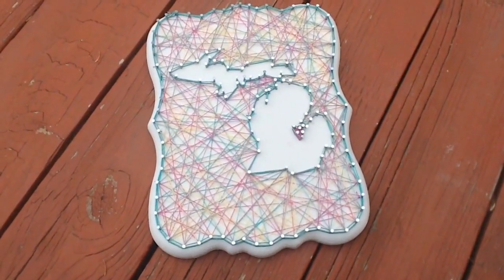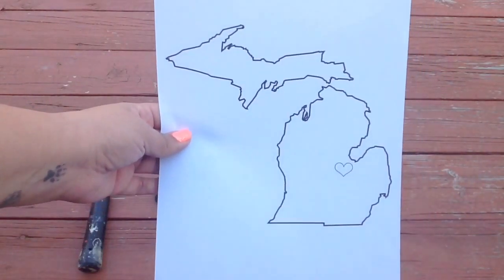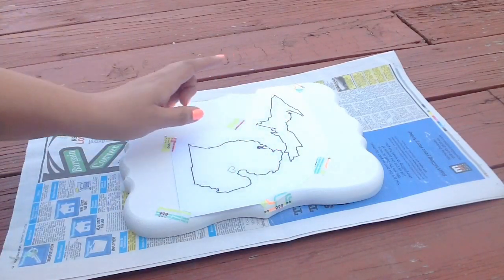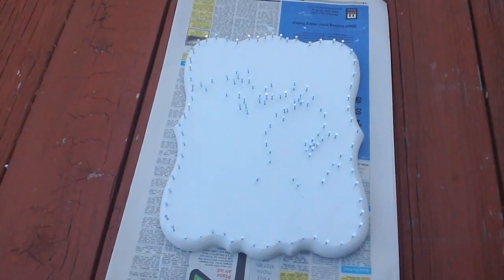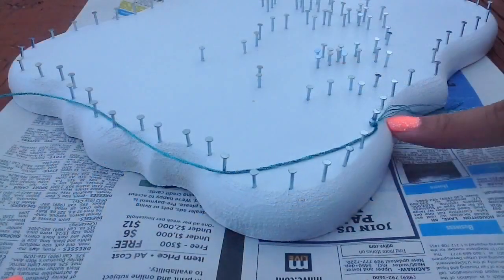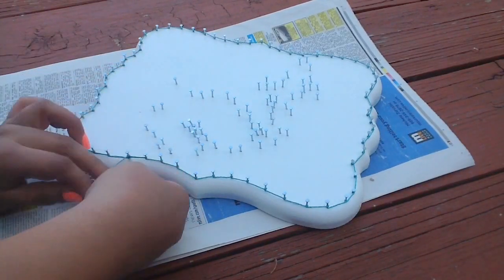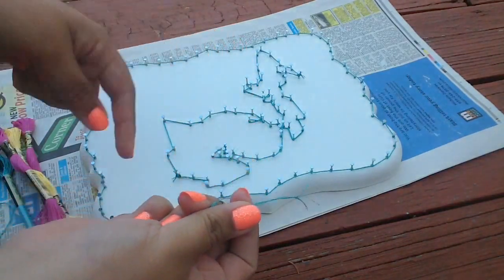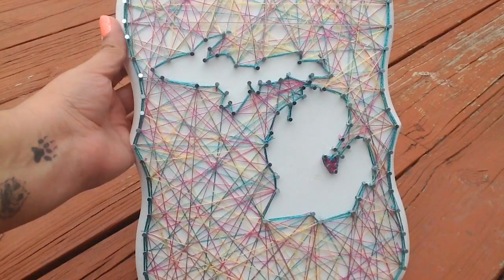DIY: String Art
This was so much fun to make!

On my nails: Flip Flop Fantasy by China Glaze & Deco Stickers from Julep
Items Needed:
~Plaque or Piece of wood
~Nails
~Hammer
Acrylic Paint
~Sponge paint brush
~Image you’d like to use
~ Clear Tacky Glue
~Thin string/yarn/twine